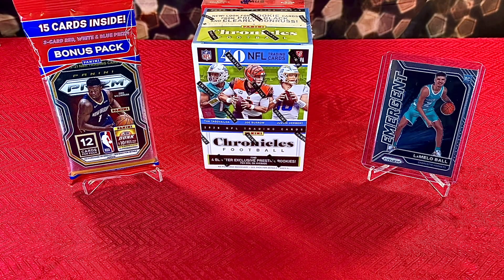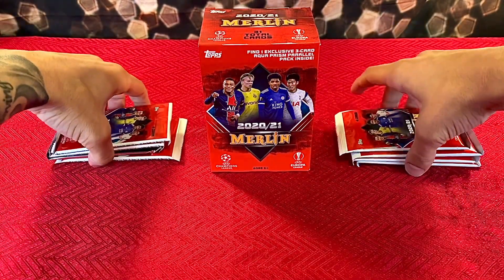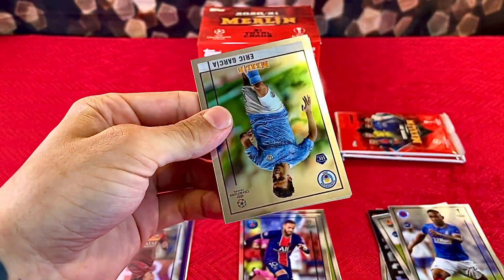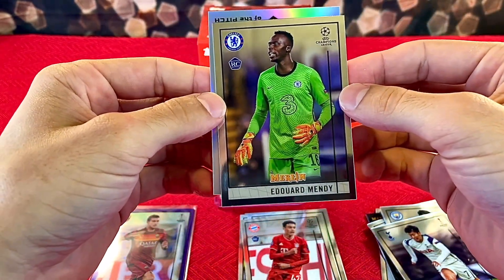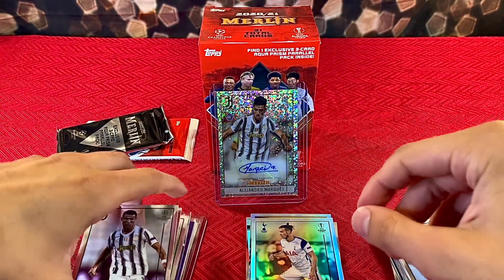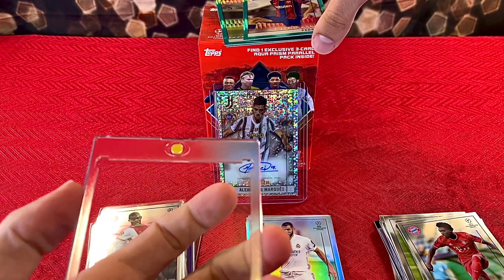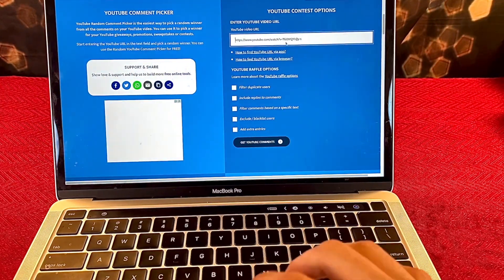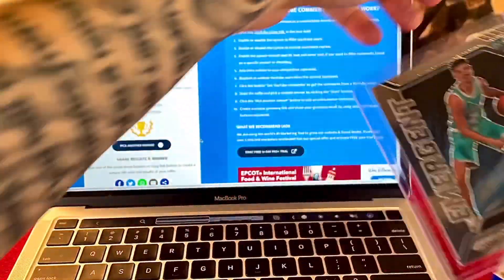*8,000 Subscriber Giveaway! 🎉🎊 3 Winners! + Opening Topps Merlin Blaster, Fire Pulls!! 🔥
Yo Yoooo what's up everybody, this is the giveaway video where 3 different winners won a NBA Prizm Cello, a NFL Chronicles Blaster, and a LaMelo Ball rookie card out of prizm 🙌
I appreciate everybody who has shown love on the journey and participated in this giveaway!! Congratulations to the winners!